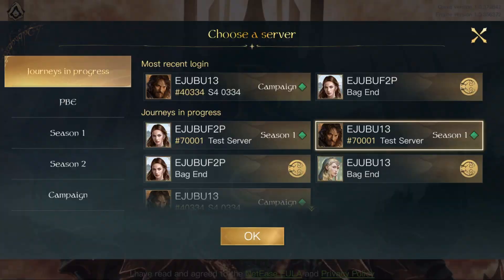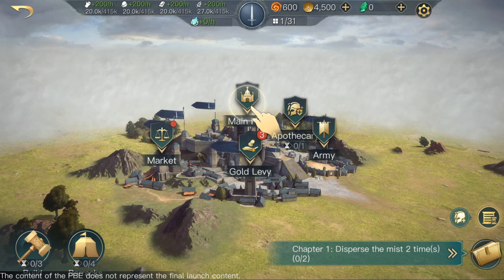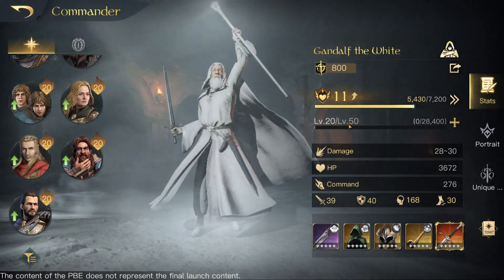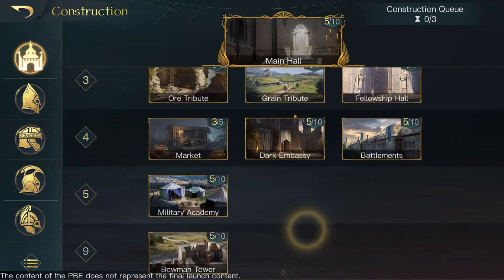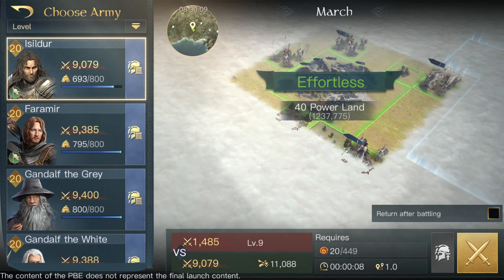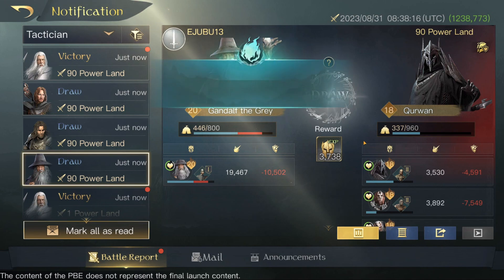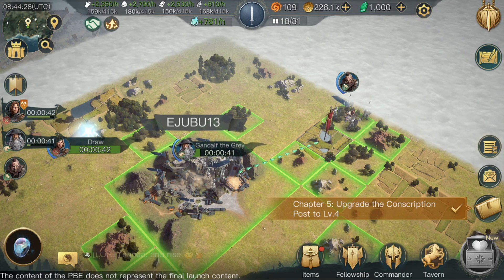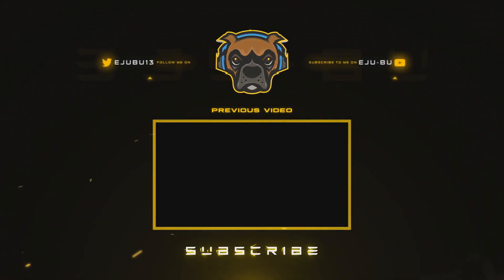Lotr Rise To War NEW PBE SERVERS U WILL BE SHOCKED COMPLETELY DIFFERENT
SO THE NEW PBE IS OUT I GOT 25MINS OF ME EXPORING
and its crazy u have to see it to believe it

0:00 Intro
0:15 NEW PBE SERVER
0:42 STARTING SETUP
1:55 RING SKILLS AND CHALLENGES
3:55 GEAR AND COMMANDER SKILLS COMPLETELY CHANGED
8:09 HAVE 9 COMMANDERS AND ARMIES IN A SINGLE BATTLE
11:26 UNDERSTANDING NEW TROOP SYSTEM FORMATIONS
12:01 NEW MAP COMMANDER HEALTH AND ENEGRY SYSTEM
14:55 MAP FOG AND MAP EVENTS
16:26 PVE AND NEW BATTLE REPORTS SYSTEM
22:35 TAVERN STAM RUNS OUT